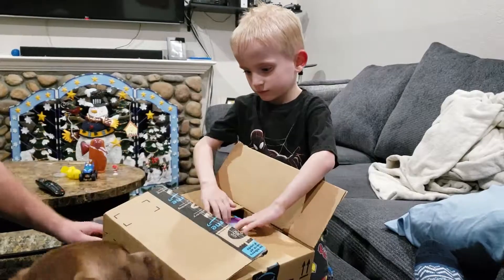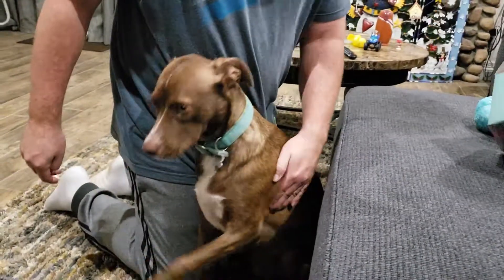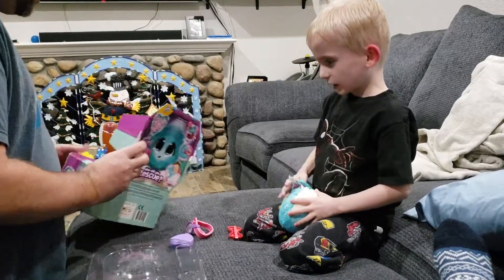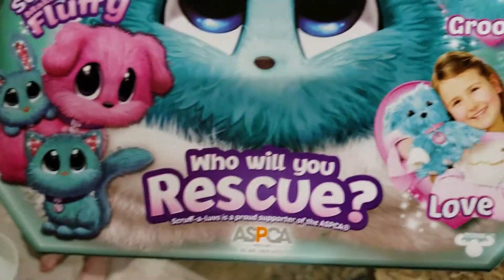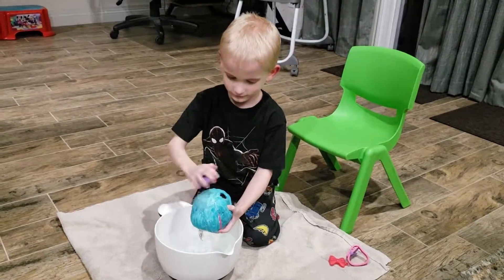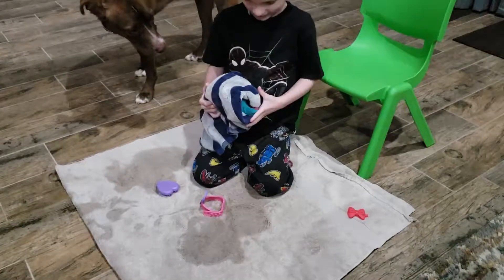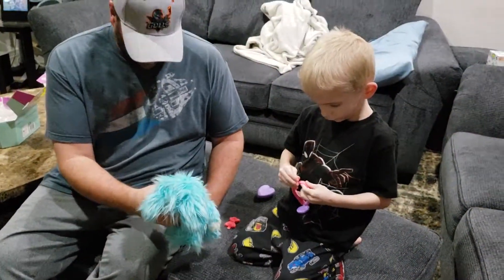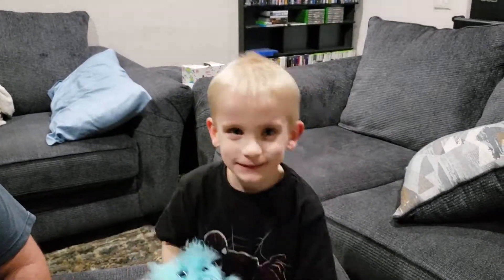Ash gets a Scruff a Luvs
Ash got one more (late) Christmas present. None of us knew what to expect. Even after we opened the box and saw it was a scruff a luvs. But we figured it out!